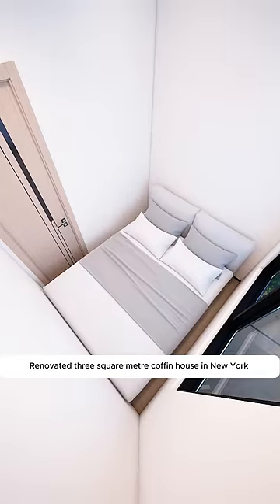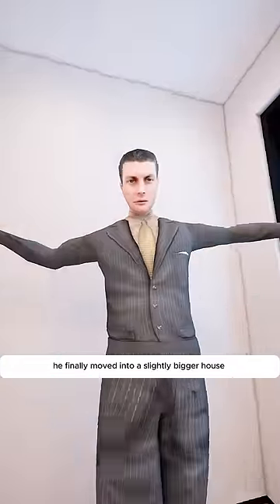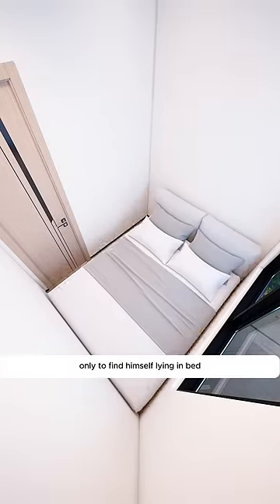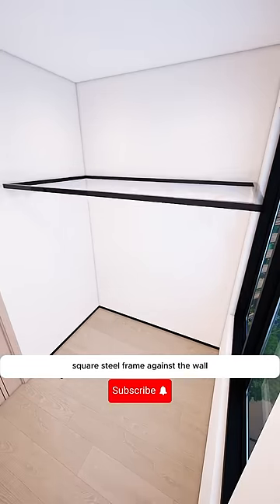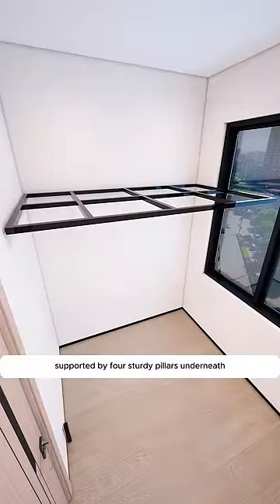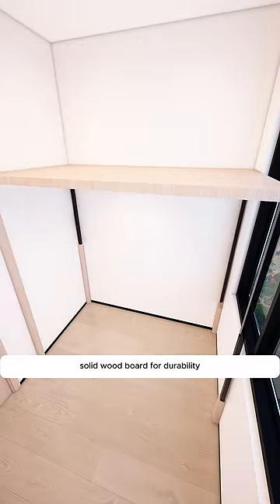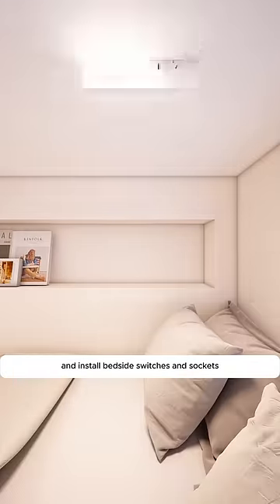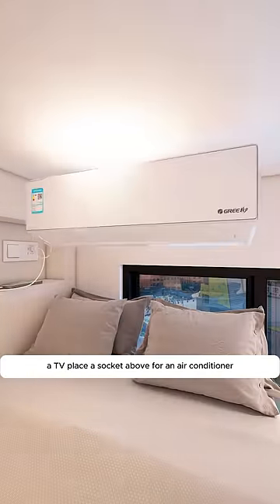Design a Fully Functional 3 Square Meter Room!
Designing a fully functional 3 square meter room might seem challenging, but with the right approach, it can be surprisingly doable. In this video, we'll guide you through every step, from planning to execution, ensuring that every inch of your tiny space is optimized for maximum utility and style. We'll cover space-saving furniture choices, innovative storage solutions, and design tricks to make your small room look and feel bigger. Whether you're living in a compact city apartment or simply looking to maximize a small area in your home, this video is your ultimate guide to tiny space transformation. Join us as we unlock the potential of minimal square footage with smart design!